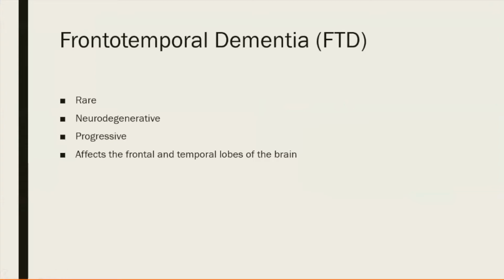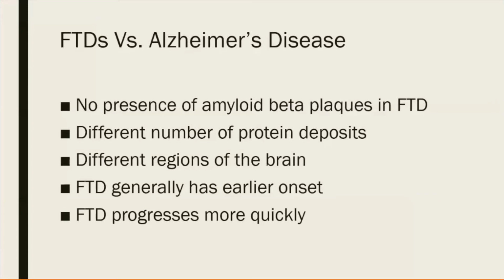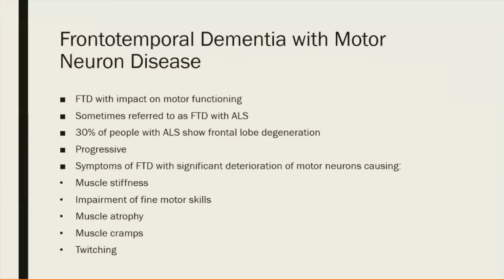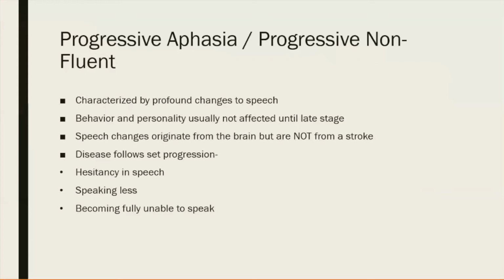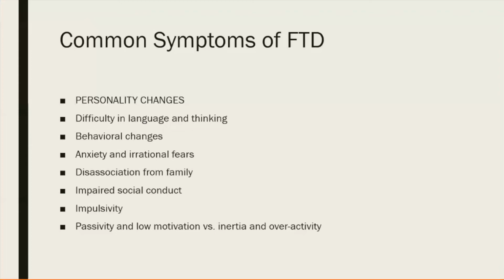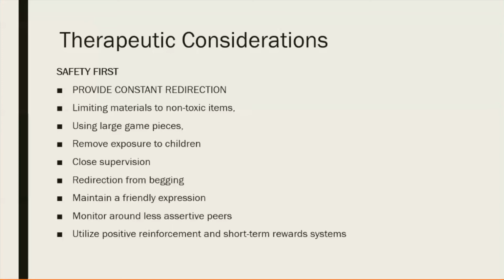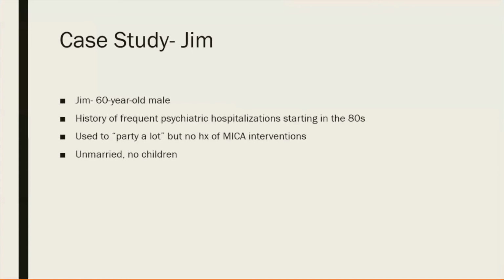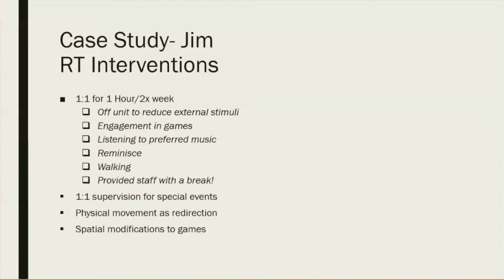#29 Frontotemporal Dementia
Presented by Hannah Brown

Session Attendance Verification Form (to fill out after viewing session in full.